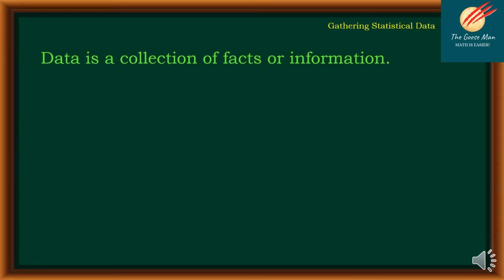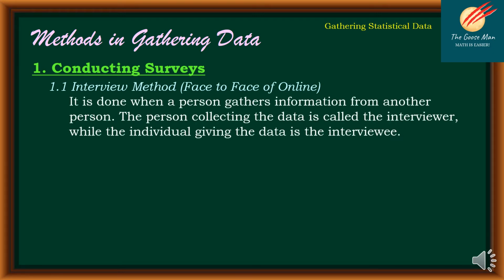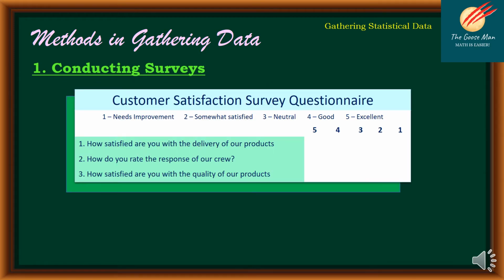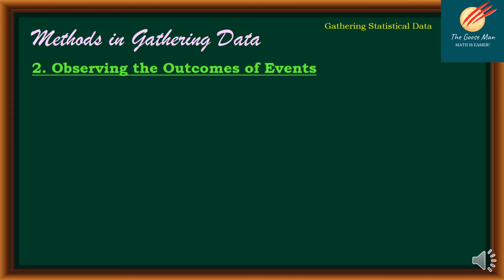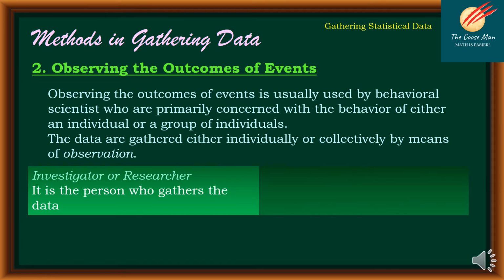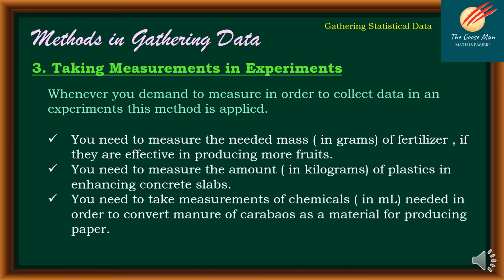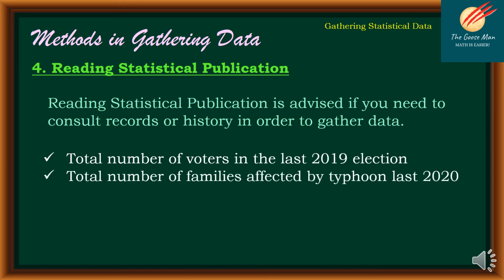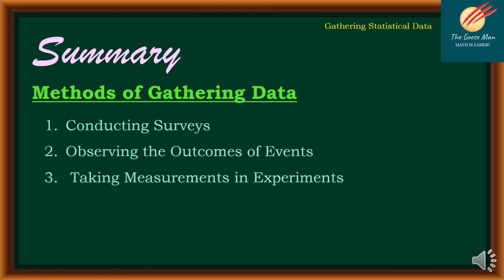Methods of Gathering Statistical Data II Module 3 Grade 7 Quarter 4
Data is a collection of facts or information.
Data Gathering is defined as the procedure of collecting, measuring, and analyzing accurate facts or information using standard validated techniques.
The collection of data is an important part of Statistics.
Data should be collected in a manner that they are accurate and convenient to use.
Methods of Gathering Statistical Data
1. Conducting Surveys
1.1 Interview Method (Face to Face of Online)
It is done when a person gathers information from another person. The person collecting the data is called the interviewer, while the individual giving the data is the interviewee.
1.2 Questionnaire Method
It is advisable if the survey requires a series of questions, which the interview method will be very slow to use.
2. Observing the Outcomes of Events
Observing the outcomes of events is usually used by behavioral scientists who are primarily concerned with the behavior of either an individual or a group of individuals.
The data are gathered either individually or collectively by means of observation.
3. Taking Measurements in Experiments
Whenever you demand to measure in order to collect data in an experiment this method is applied.
4. Reading Statistical Publication
Reading Statistical Publication is advised if you need to consult records or history in order to gather data.